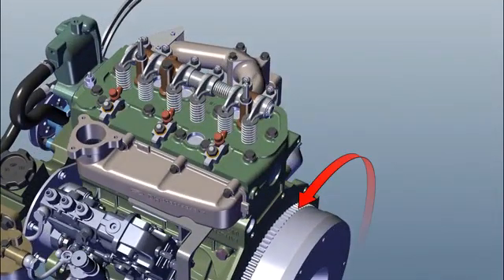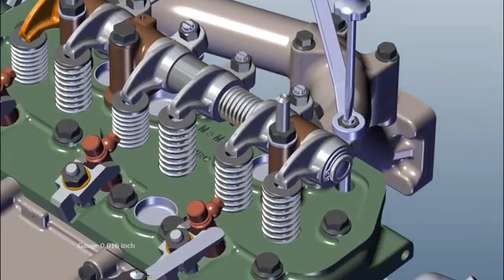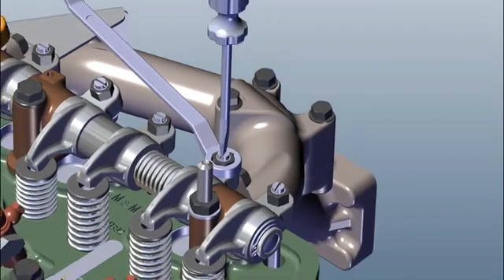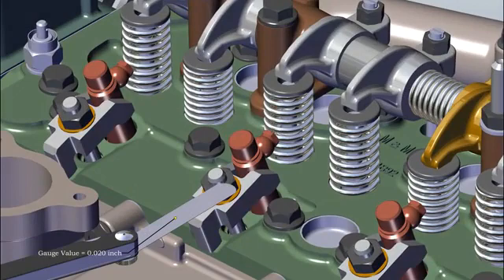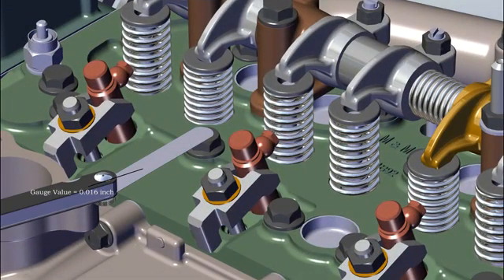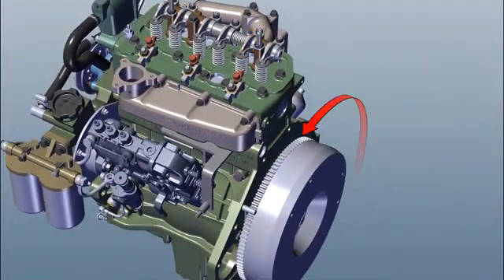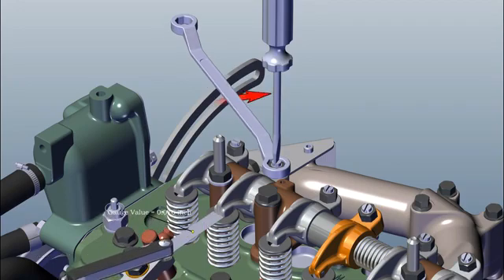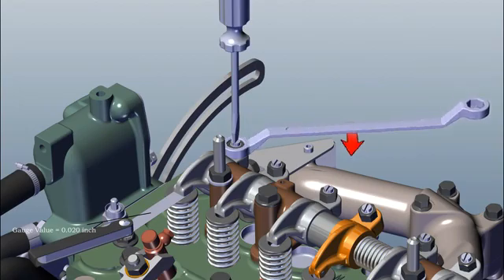Cara setting Valve Clearance Engine Deutz Type BF3L912 dan Engine 3 Cylinder lainnya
Deutz BF3L912 Engine
PETUNJUK PERAWATAN / PENGOPERASIAN DIESEL GENSET

1. OLIE MESIN
- Periksa Olie sebelum genset dihidupkan melalui Dipstik, jika kurang tambah dengan olie / pelumas yang sesuai untuk Mesin Diesel.
- Penggantian OLIE dan OIL FILTER yang pertama dilakukan pada saat Jam Operasi Mesin telah mencapai 50 Jam Operasi / bisa dilihat pada Hour Counter pada Panel . Penggantian olie harus berikut dengan Filter Olie .
- Penggantian Olie Mesin dan Filter Olie berikutnya setiap 200 jam Operasi.
- Jika mesin jarang dihidupkan sebaiknya Olie Mesin diganti setiap 6 (enam) bulan sekali.

Penting!
- Penggantian Olie dan Filter harus sesuai dengan ketentuan dan tidak boleh ditunda – tunda sebab bisa berakibat kerusakan terhadap  komponen Engine / mesin.

2. BAHAN BAKAR / SOLAR
- Pastikan kran bahan bakar sudah terbuka dan bahan bakar selalu cukup untuk pengoperasian dalam jangka yang lama.
- Pada saat mengisi Bahan Bakar pastikan Bahwa kondisi / kualitas solar baik . Solar yang kualitasnya tidak baik / tercampur dengan minyak tanah, air atau yang lainnya akan mengakibatkan kinerja Mesin dan kemampuan / tenaga mesin berkurang dan bisa berakibat lebih Fatal terhadap mesin.
- Buanglah / kuras air melalui Water Separator secara berkala setiap 50 jam operasi, jika pada Engine dilengkapi dengan Filter Water Separator.
- Penggantian FUEL FILTER / Filter Solar dilakukan minimal setelah 3 X penggantian OLIE / FILTER OLIE dengan catatan kualitas Solar / Bahan Bakar baik . Jika kualitas solar tidak baik penggantian FUEL FILTER harus sering dilakukan.
- Secara berkala  Tangki Bahan Bakar / Solar harus dikuras untuk membersihkan kotoran – kotoran yang mengendap dalam tangki.

3. AIR RADIATOR
- Periksa Air Radiator sebelum Genset dihidupkan. Tambah air radiator jika kurang dengan Air yang kualitasnya baik. Jika dikehendaki di pasaran ada dijual Air yang khusus untuk Radiator Mesin. Campuran untuk Air Radiator ada beberapa diantaranya campuran Anti Korosi untuk mencegah Karat, Anti freeze untuk mencegah air Radiator Beku,  Coollant digunakan untuk Pendingin.  Gunakan yang sesuai dengan ketentuan dalam Manual Book Engine.
- Kuras / buang air radiator secara berkala sesuai dengan ketentuan atau jika memungkinkan setiap 6 ( enam ) bulan sekali.

4. FILTER UDARA / AIR FILTER
- Bersihkan Filter Udara secara berkala sesuai dengan kondisi / lingkungan sekitar dari Genset. Jika lingkungan genset bersih sebaiknya setiap 2 (dua) bulan sekali.
- Filter Udara untuk Type kering / Elemen dibersihkan dengan menggunakan semprotan udara kompressor. Untuk Filter Type Basah sebaiknya Olie diganti dan Elemen Filternyanya dibersihkan dengan minyak sampai bersih.
- Filter Udara untuk type Kering, Filter harus diganti setiap 500 jam operasi.

5. ACCU / BATTERY
- Periksa Kabel Accu sebelum Genset dihidupkan, pastikan kabel sudah terpasang kuat dan benar.
- Periksa Air accu jika kurang dari batas atas / Upper tambahkan dengan air accu, dipasaran air accu untuk penambahan dijual dengan warna botol biru.
- Berilah gemuk pada kepala accu  secukupnya agar kepala accu tidak berkarat.

HUBUNGI : Sumber Utama Diesel  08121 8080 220 / 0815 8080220 WA 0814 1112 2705